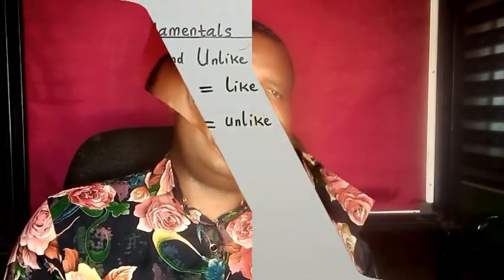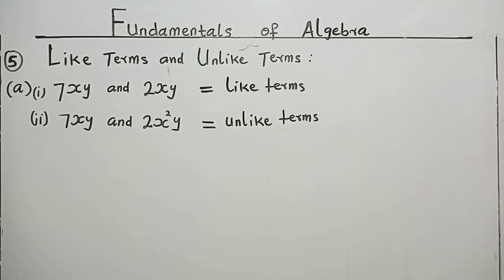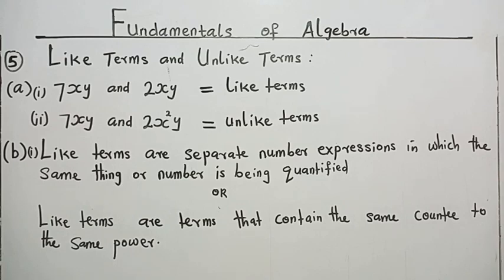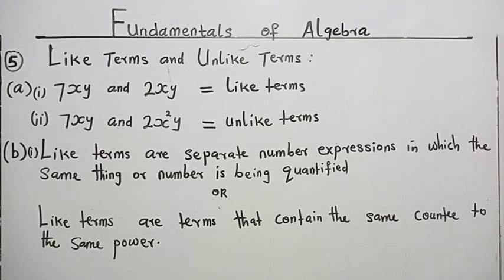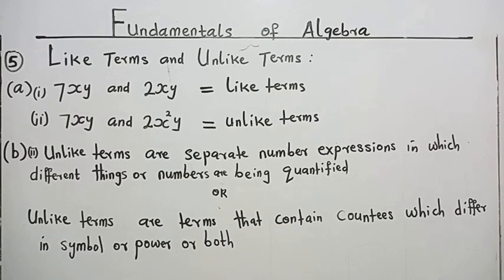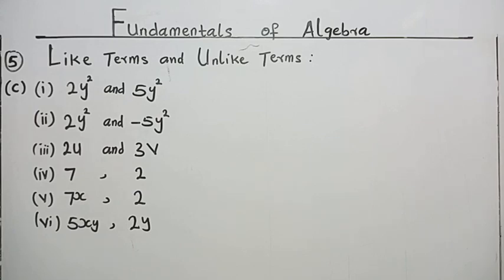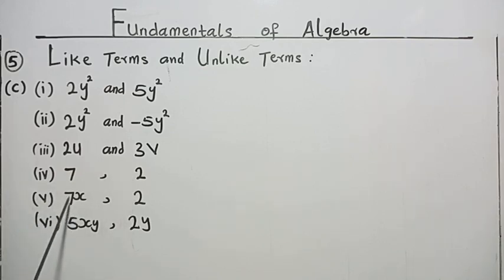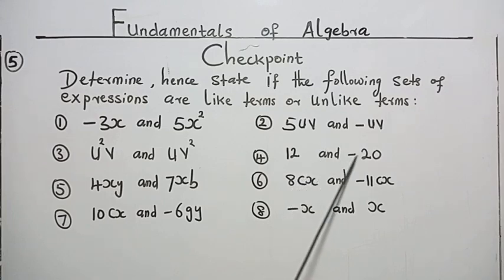ALGEBRA LESSON 5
What are Like Terms and Unlike Terms ?